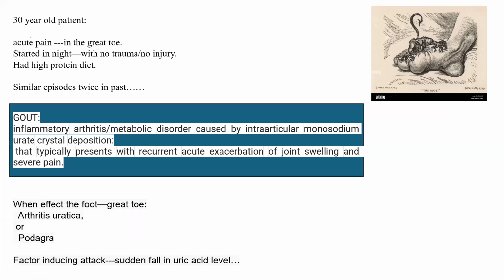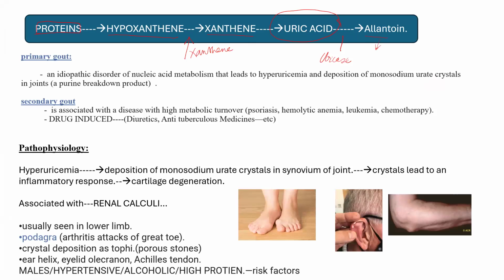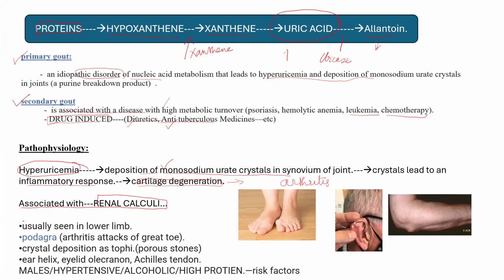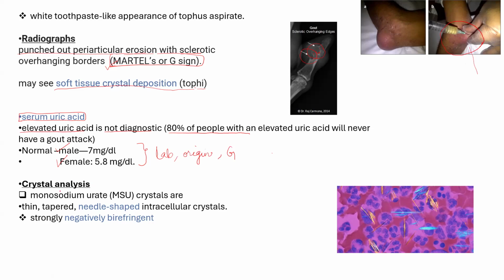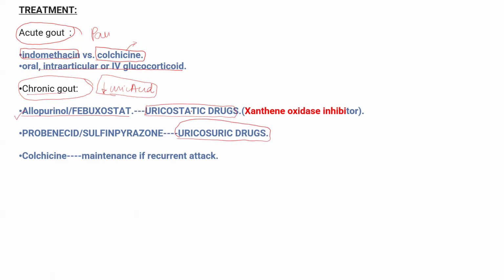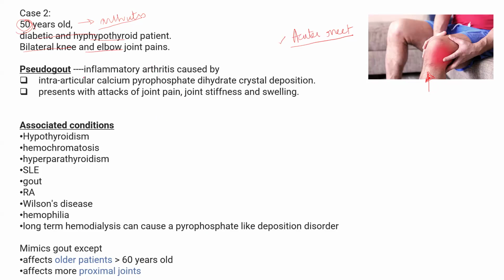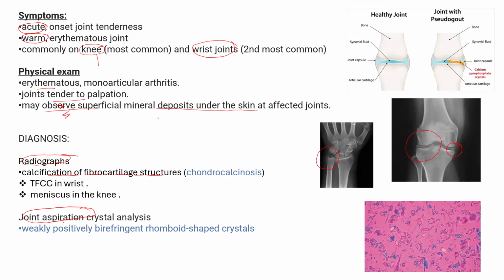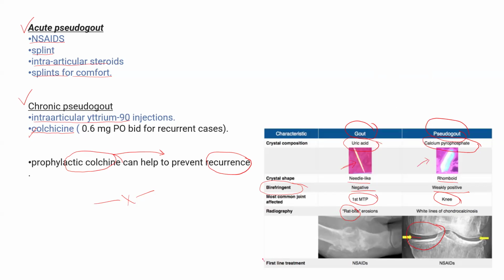Dr. Jalal -Orthopedics made easy--Gout and Pseudogout.